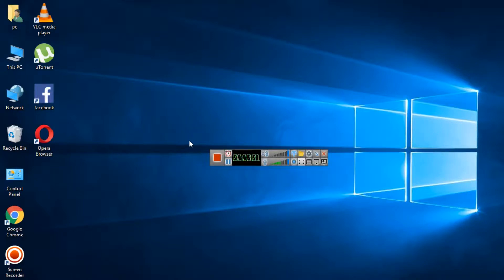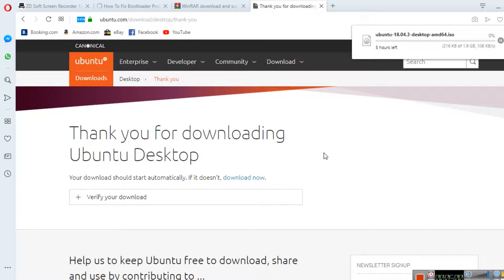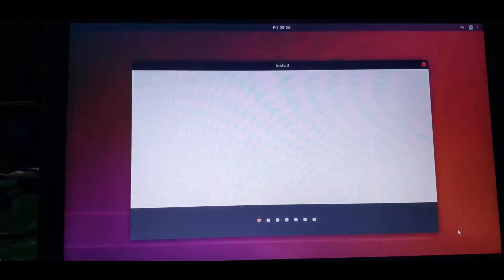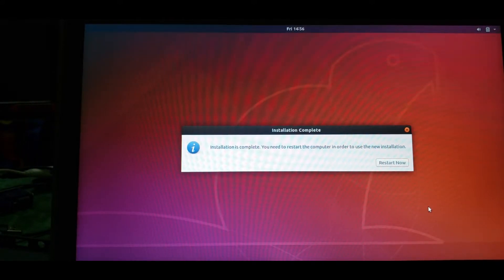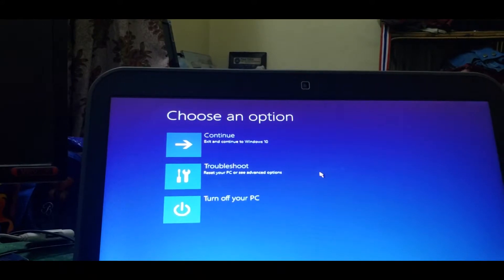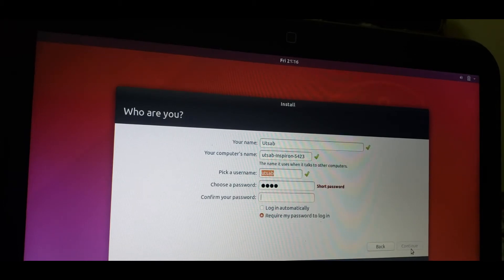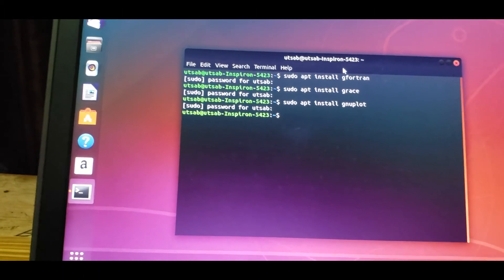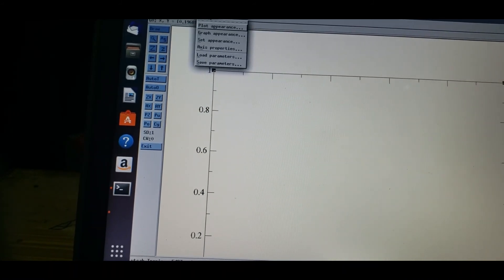Nepali DualBoot [ Windows and Ubuntu ] Install Gfortran/XmGrace/Gnuplot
In this video I"m talking about How One can install Ubuntu alongside windows in two ways and plus some tips on installing Gfortran, Xmgrace and Gnuplot once ubuntu is installed.